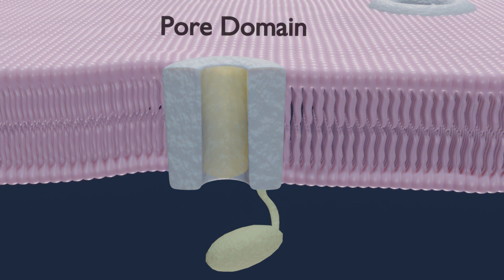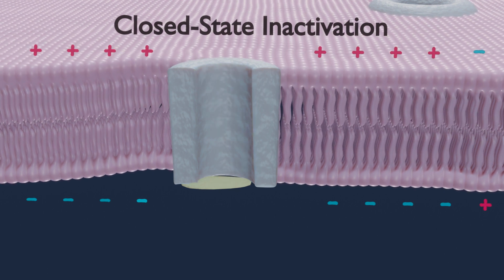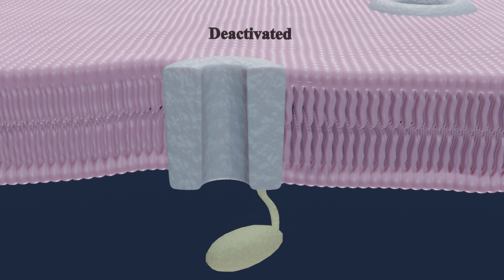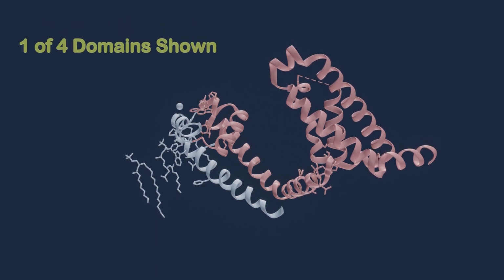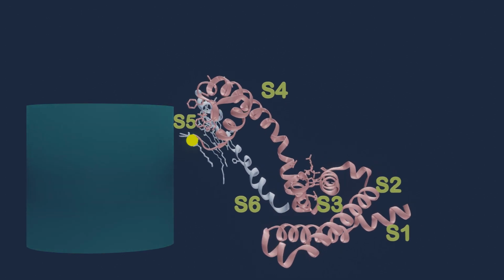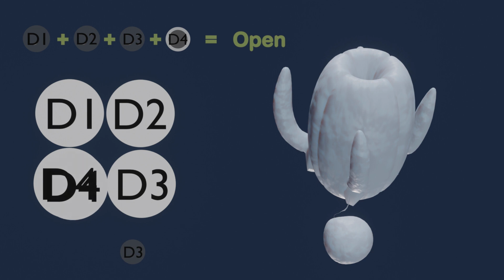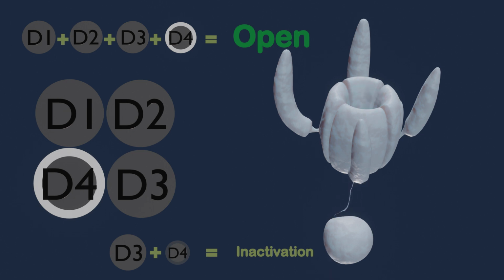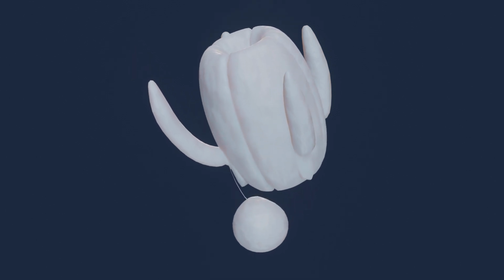Voltage-Gated Sodium Channel - Structure, Gating, Activation & Inactivation - Animation